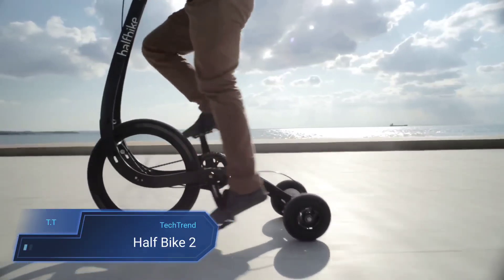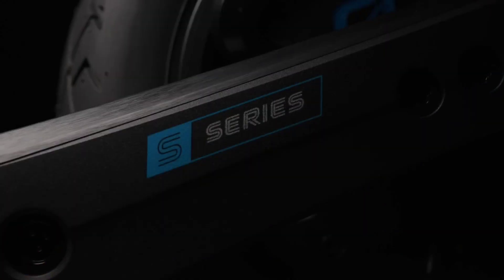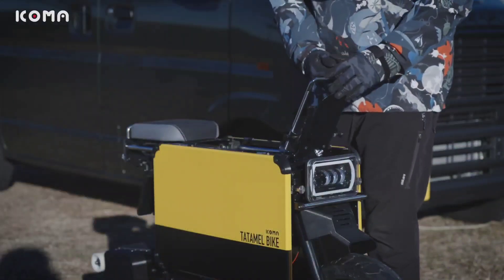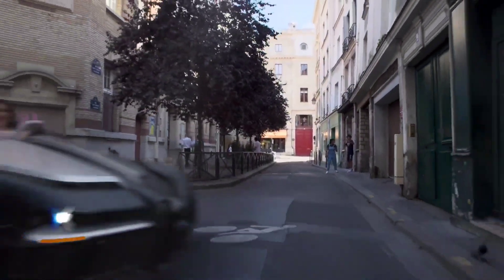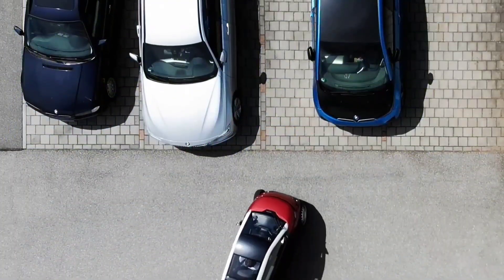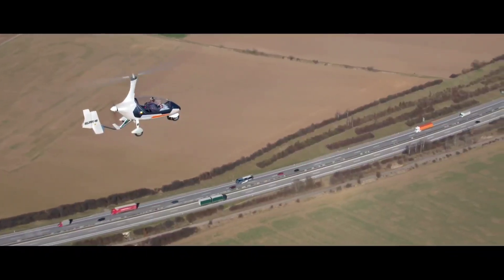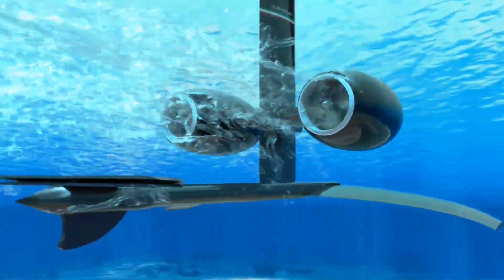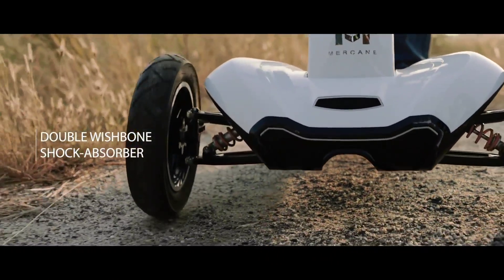FUTURE PERSONAL VEHICLES THAT WILL BLOW YOUR MIND